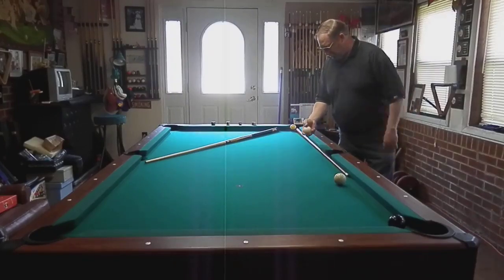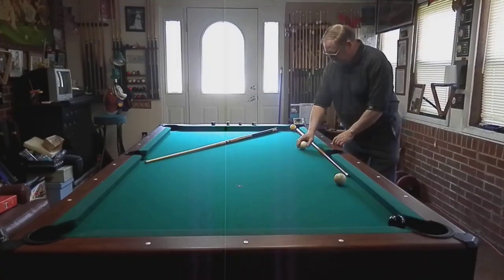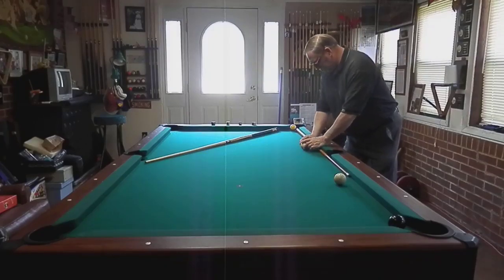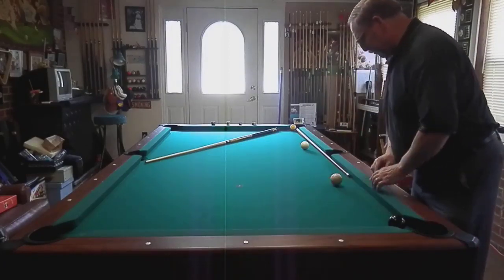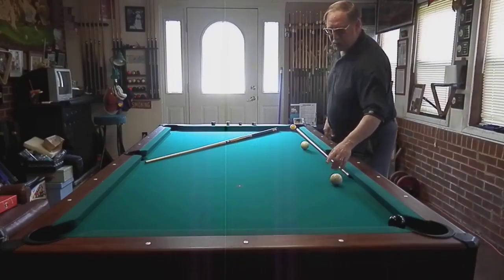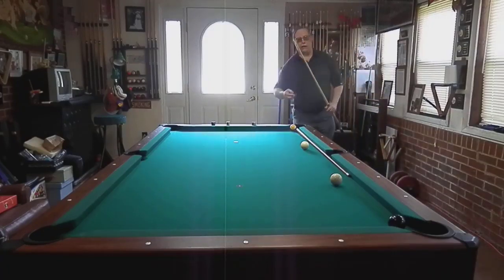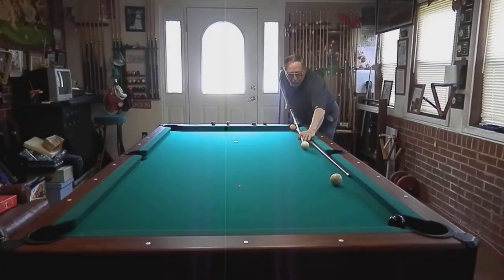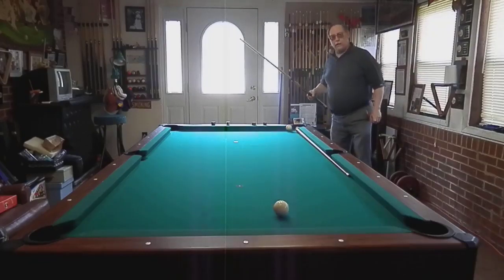Ron Dooley-RAZZLE DAZZLE!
Ron Dooley-RAZZLE DAZZLE!  Provided to Inside Pool Magazine & TV by Ron Dooley!